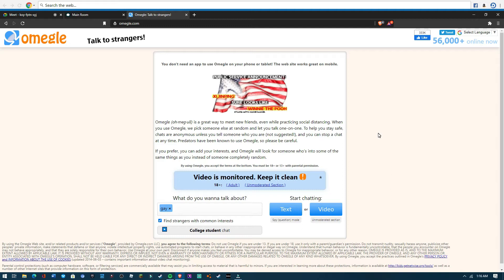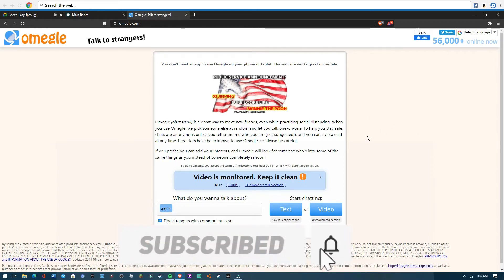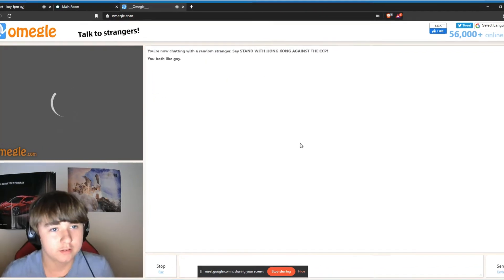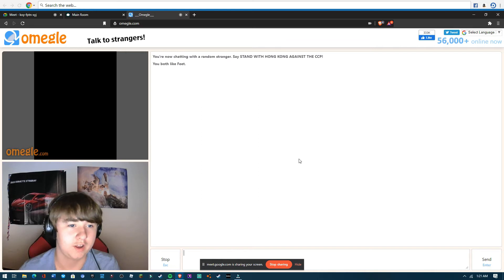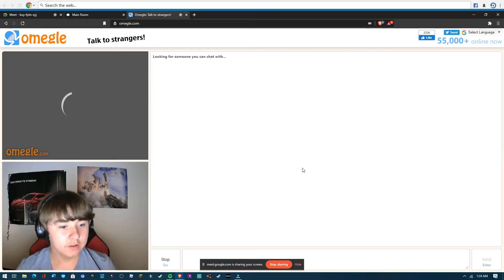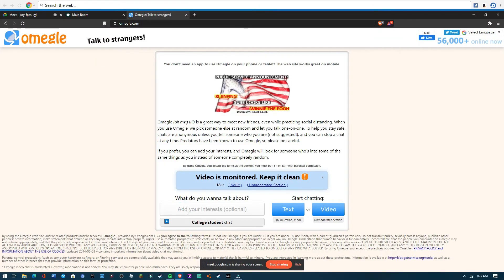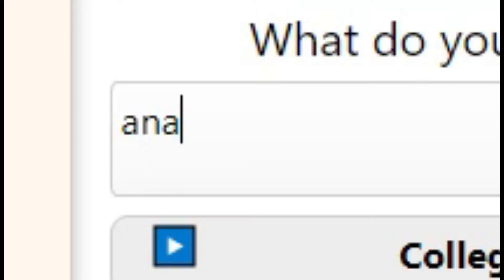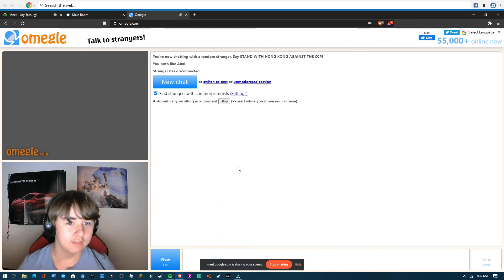when no one has your common interests on omegle...